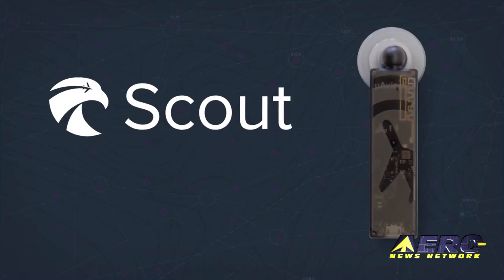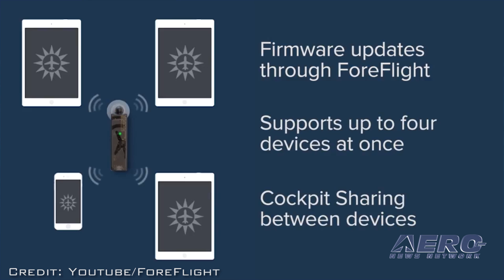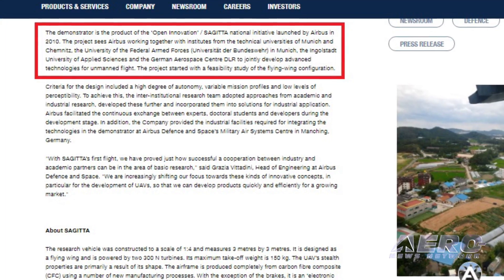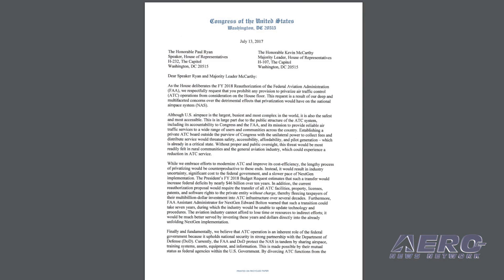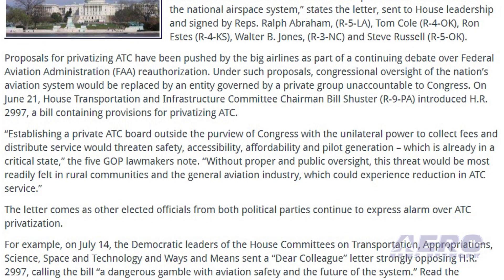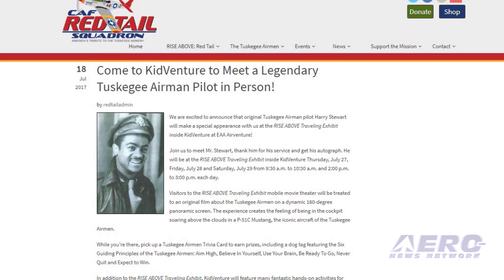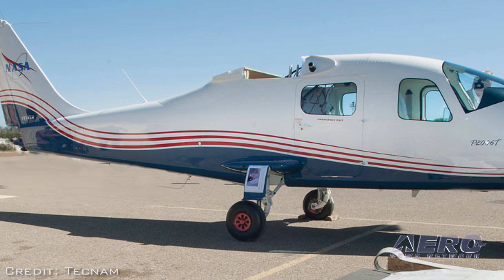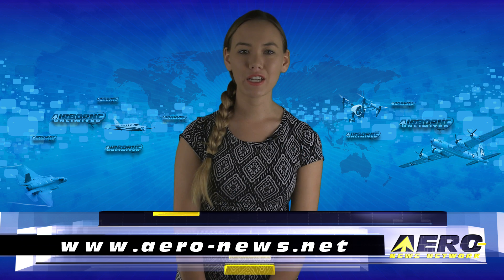Airborne 07.20.17: ForeFlight Scout, Airbus SAGITTA UAV, Privatization Fight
Also: NASA P2006T, Robert Sumwalt, First FL Legacy 500, Tuskegee Airmen, New RAF Trainer, VFA-115

ForeFlight has announced the availability of Scout, a portable, dual-band ADS-B receiver that delivers inflight weather and traffic information to the ForeFlight Mobile app in a small form-factor, retailing at $199 USD. “We are excited to bring Scout to market in collaboration with uAvionix,” said Tyson Weihs, ForeFlight co-founder and CEO. "We want every pilot flying with the benefits of ADS-B In. The combination of an ADS-B In solution with ForeFlight makes flying safer and we believe has led to a meaningful reduction in weather related incidents and accidents." Airbus Defence and Space has successfully tested a new type of aircraft that will aid the development of future UAVs for series production. The unmanned jet-propelled demonstrator with the project name SAGITTA flew completely autonomously for around seven minutes over the test site in Overberg, South Africa, on a pre-programmed course. The innovative flying-wing construction demonstrated excellent flight characteristics during the test. This flight marked the successful completion of the first test phase, which also comprised an extensive series of ground tests. Five Republican Congressmen have come out in opposition to a proposal to privatize Air Traffic Control currently under consideration in the U.S. House as part of the FAA reauthorization bill. In a July 13 letter sent to U.S. House leaders, the five GOP lawmakers request that any provision for privatizing ATC be withheld from floor consideration. All this -- and MORE in today's episode of Airborne!!!

Airborne 07.20.17 is chock full of info in this Daily News Episode, Wednesday, July 20th, 2017... Presented by Aero-TV veteran videographer and Airborne Hosts Brianne Cross, Christopher Odom, and Laura Hutson, and is supported by ANN CEO/Editor-In-Chief Jim Campbell, Chief Videographer Nathan Cremisino, and Aero-Journalist Tom Patton, this episode covers:

ForeFlight Introduces New Dual-Band ADS-B Receiver

Successful First Flight For Airbus UAV Demonstrator SAGITTA

GOP Congressmen Join Bipartisan Chorus Of Opposition To ATC Privatization

Tecnam Delivers Second P2006T Twin To NASA

NBAA Applauds Nomination Of Robert Sumwalt To Lead NTSB

Embraer Flies First Legacy 500 Assembled In Florida

Tribute To Tuskegee Airmen Set To Inspire Kids At AirVenture

New RAF Trainer Is 'Ready to Fly'

VFA-115 Surpasses 100,000 Class 'A' Mishap-Free Flight Hours